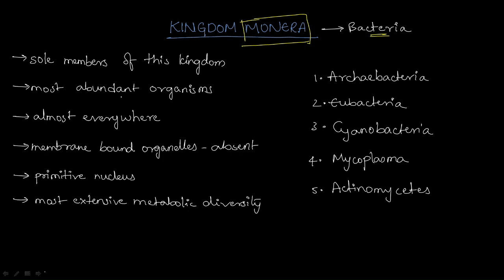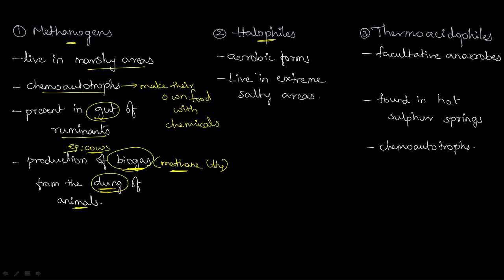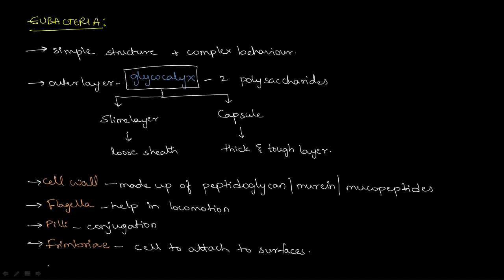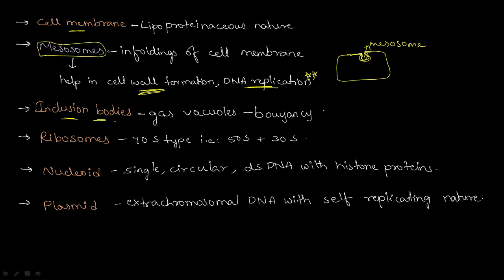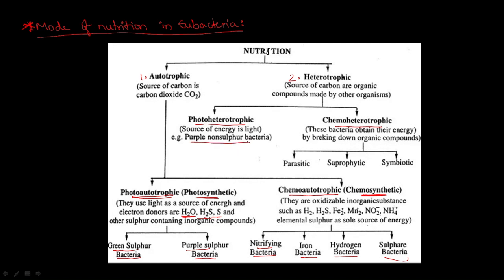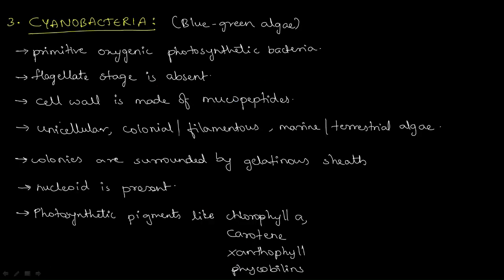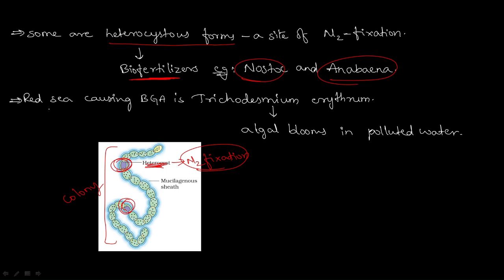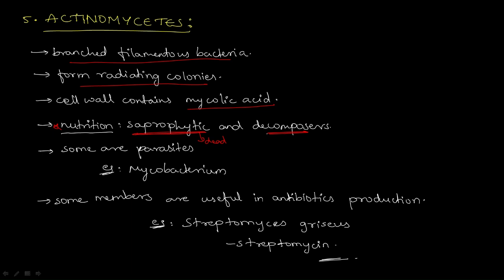MONERA Biological Classification pt 2 - Biology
Monera is a biological kingdom that consists of unicellular prokaryotic organisms. These organisms are the simplest and most primitive forms of life, lacking a well-defined nucleus and membrane-bound organelles. Members of Monera are widespread and can survive in diverse habitats, including extreme environments like hot springs, saline water, and deep-sea vents.